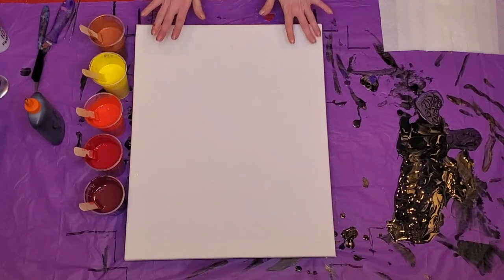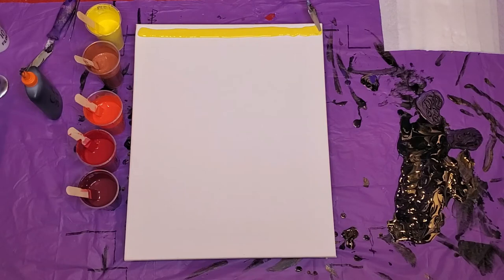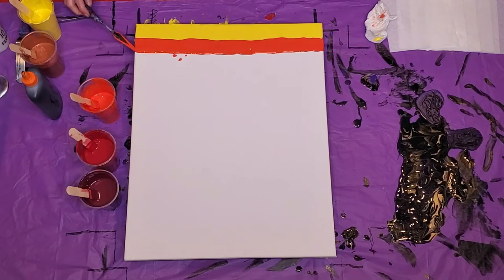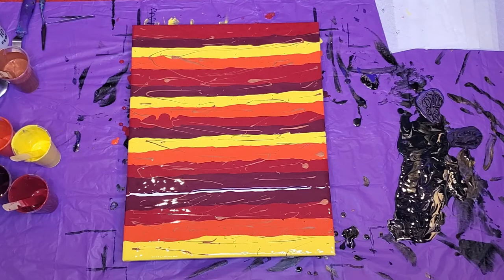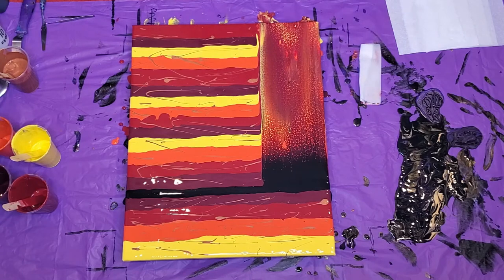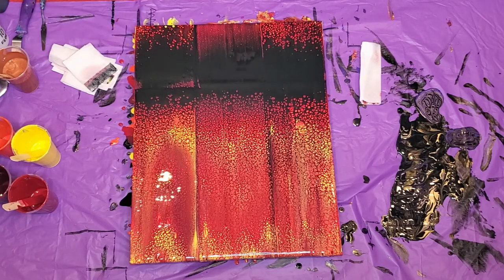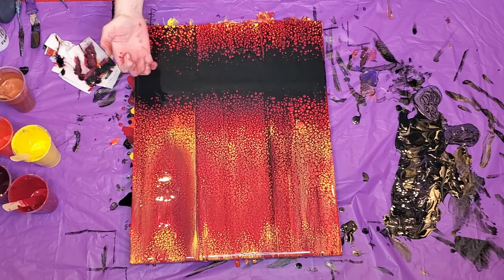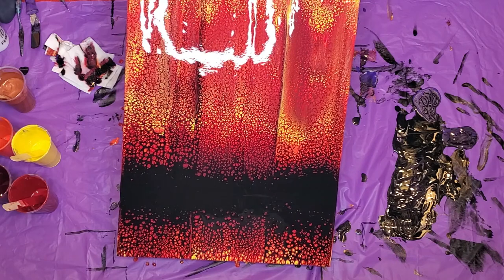#3 Fire Swipe | Acrylic Painting | Fire Shower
The cell activator didn't create the lacing I was hoping for but I still love the final results!

I used Liquitex Basics and Artist's Loft tube paints in:
LB Alazarin Red (with a touch of AL Ivory Black, AL Deep Red (with a touch of AL Ivory Black, AL Vermillion, AL Brilliant Yellow.
Mixed with Floetrol 2:1

Follow me on: